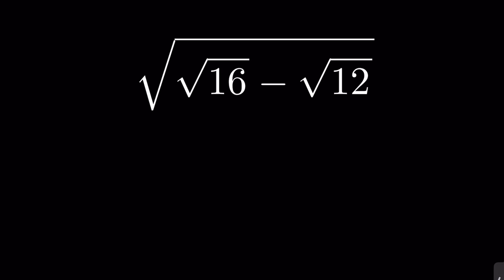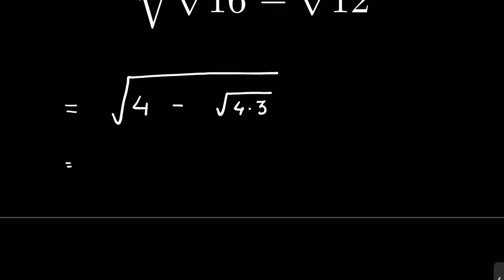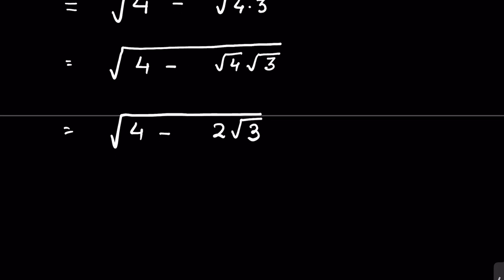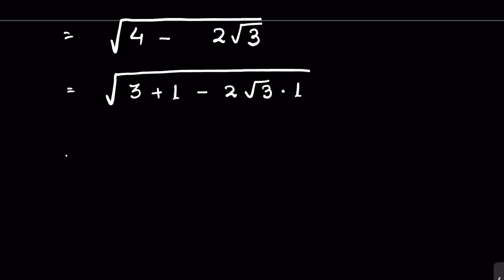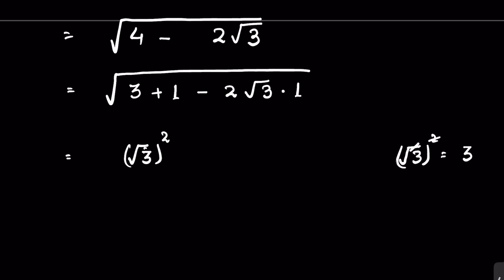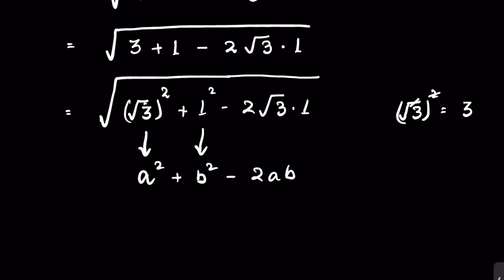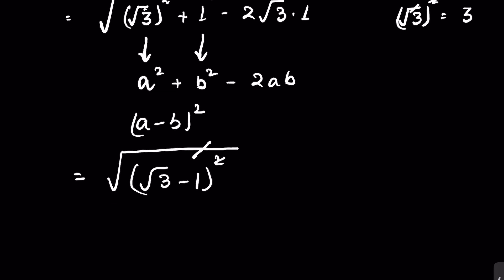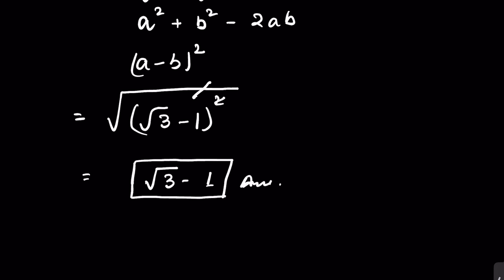Simplification of square roots